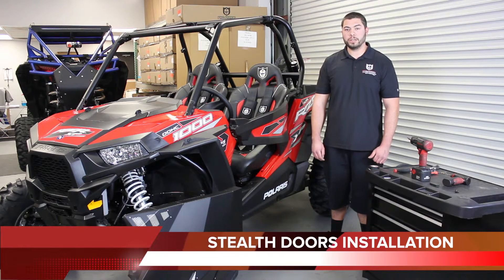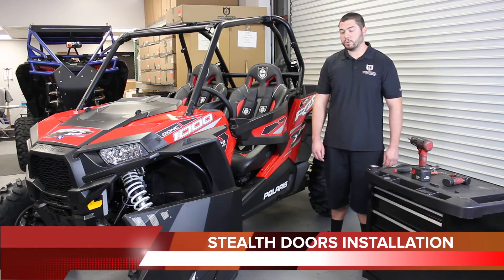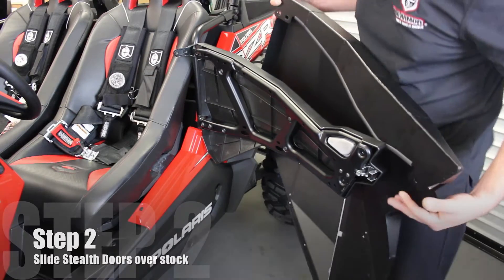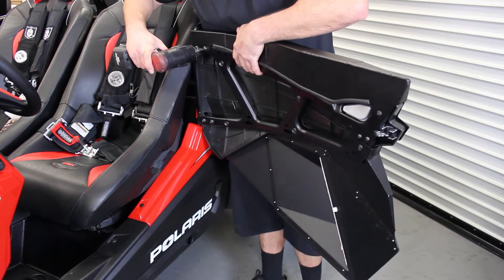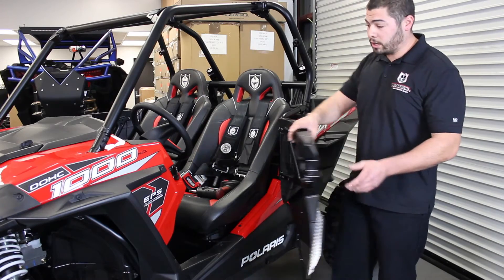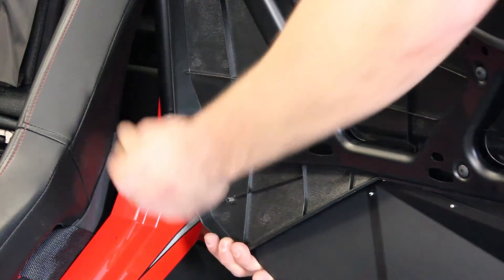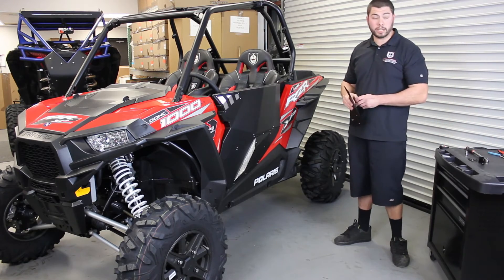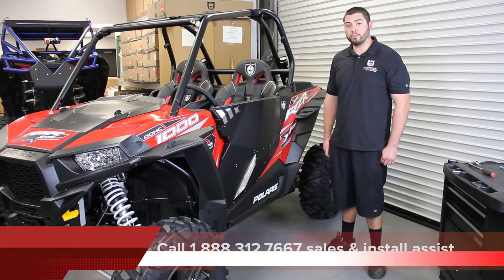Pro Armor XP1K Stealth Door Install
Pro Armor Product Code: P141228BL. Very clean stealth look. Very solid, quiet feel. Mounts directly over stock doors. Uses stock latch and hinges. Made from .080” thick Aircraft Grade Aluminum. Laser cut & CNC formed. Shipped assembled. Mesh cut out grilles & integrated scoop.